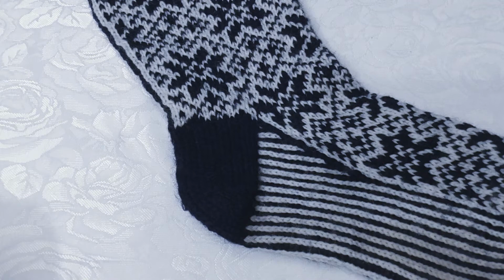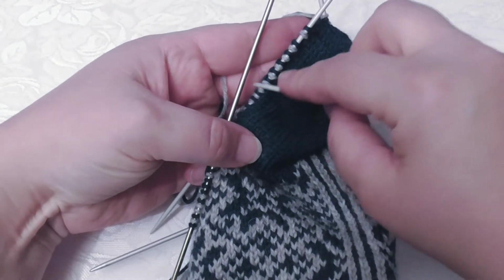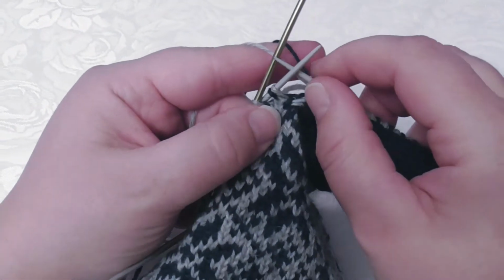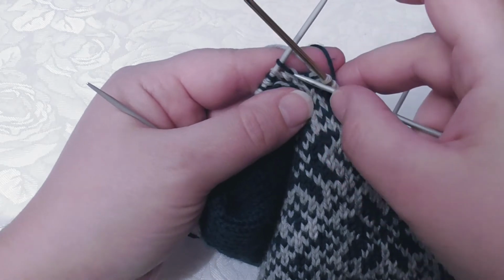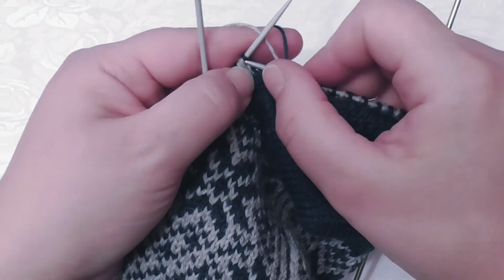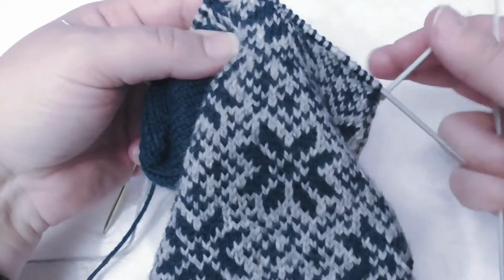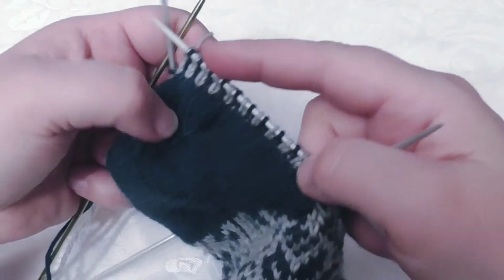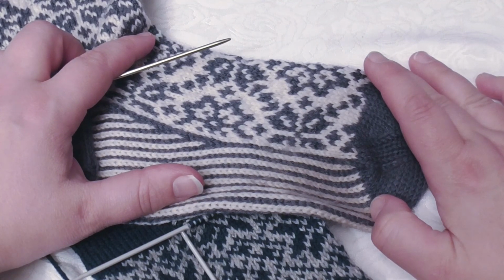🧦 Sock knitting - Episode 5,🧦 Foot, gusset decreases in sides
This video is meant as a support to my sockpatterns but can of course be used by anyone who would like to see how I knit socks =)